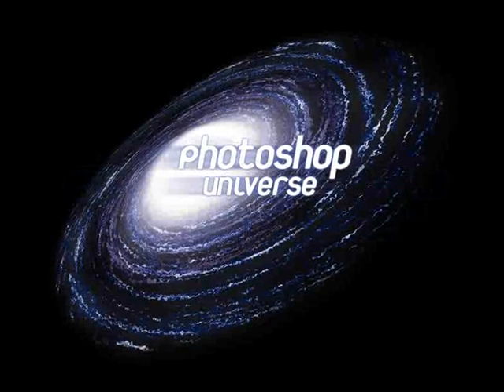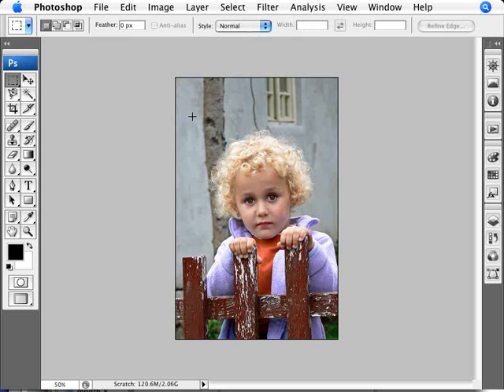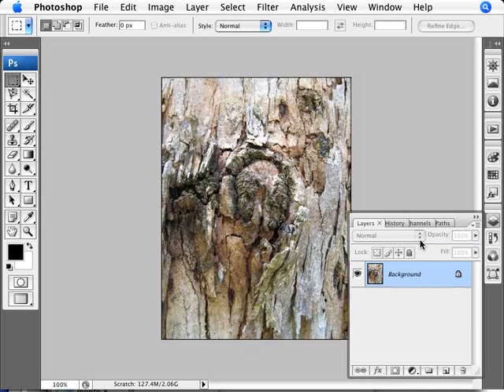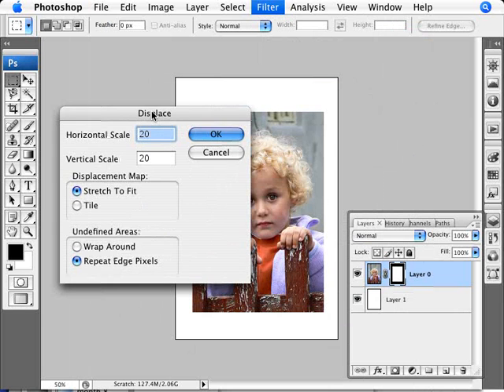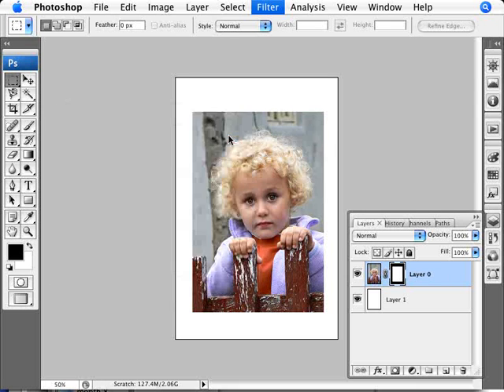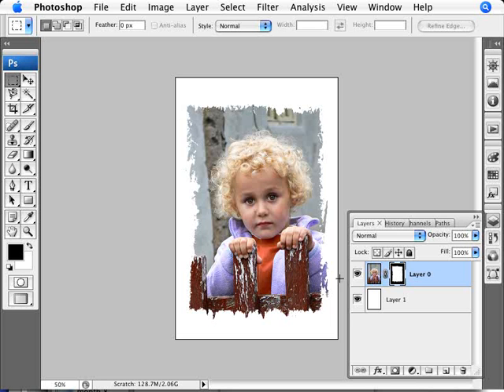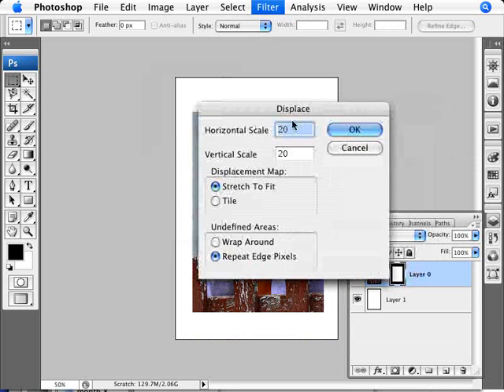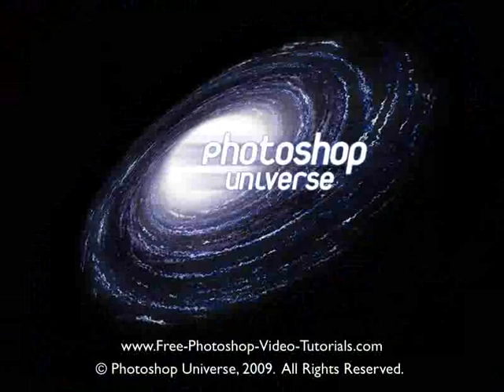Learn Photoshop - How to Create Artistic Photo Edges | 3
Learn how to create artistic photo edges using textured photos. Here we cover the use of a layer mask, the displace and gaussian blur filters for the desired effect.